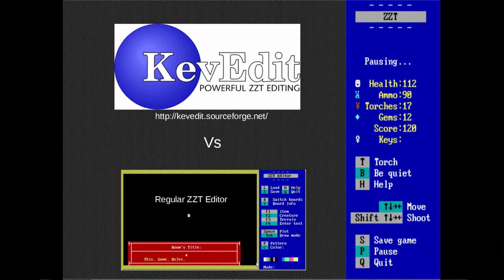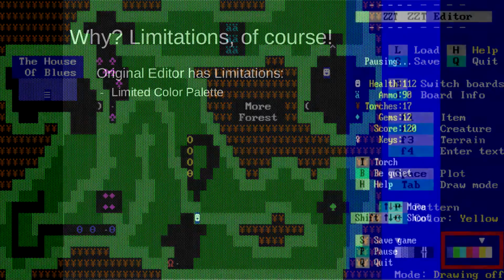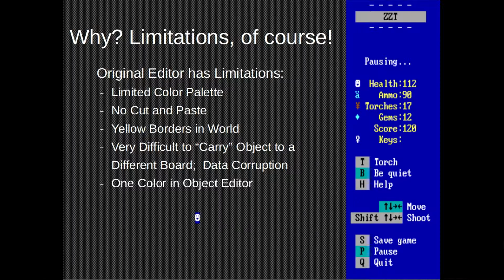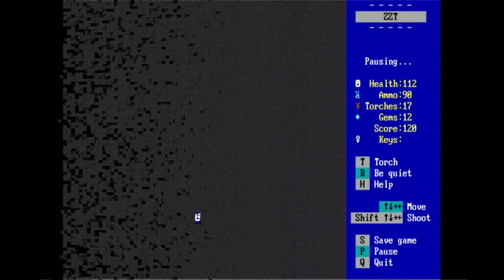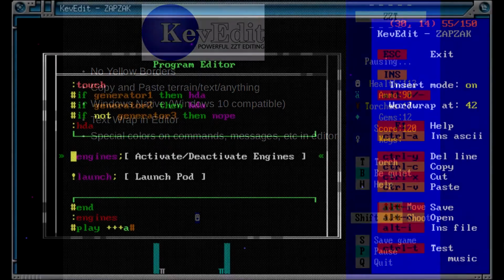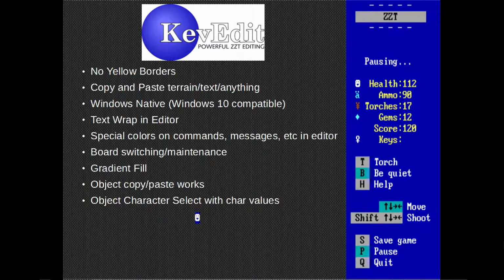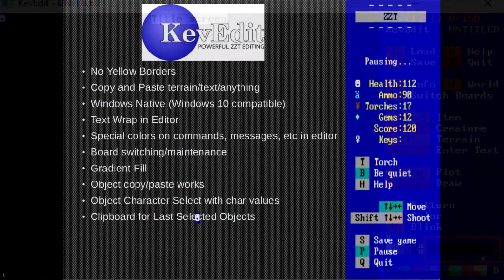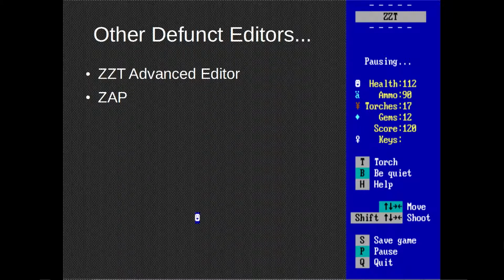ZZT Editor Talk: KevEdit Vs Original ZZT Editor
KevEdit was updated after 12 years with bugfixes and improvements!

Hello, ZZTers. I break apart some of the aspects of the original ZZT editor vs KevEdit.  KevEdit is a great ZZT World Editor from the early 2000s.  It was created by Kevin Vance as an alternative to the original editor.

ZZT is an ANSI character-based video game, created in 1991 by Tim Sweeney of Potomac Computer Systems, which later became Epic MegaGames in 1992 and finally Epic Games in 1999. ZZT itself is not an acronym for anything; its title was chosen so it would always appear at the bottom of newsgroup listings.